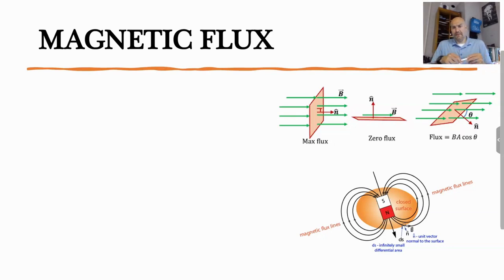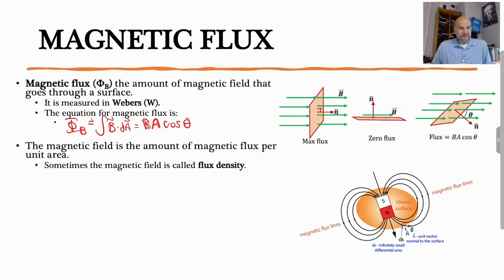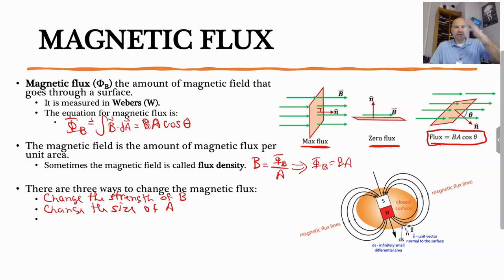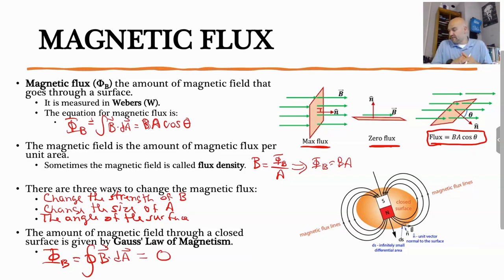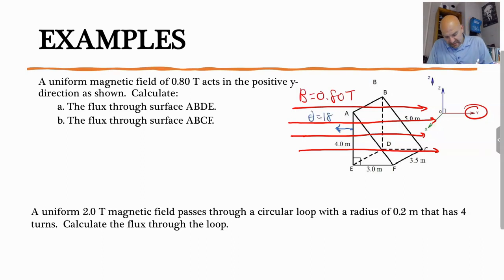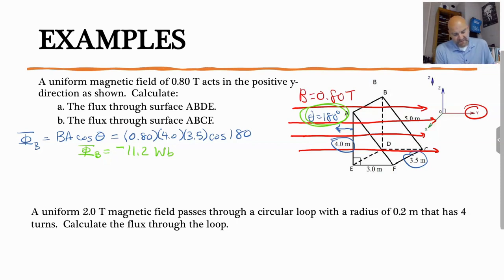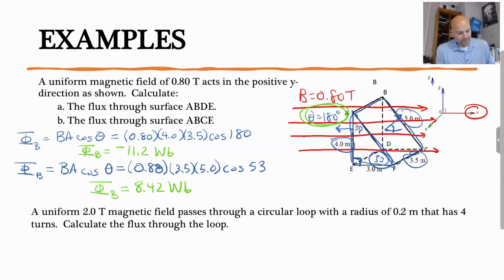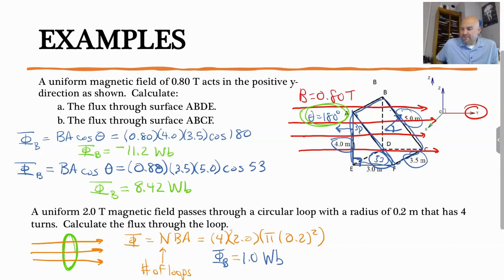AP Physics C - Unit 5EM - Magnetic Flux